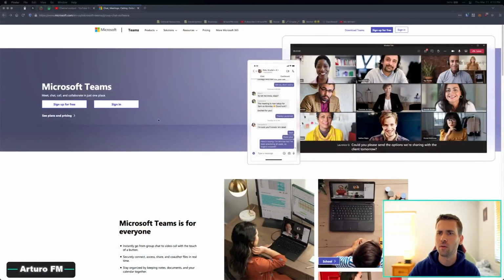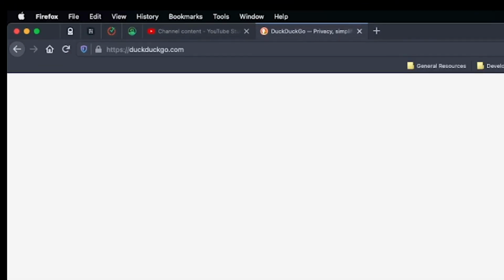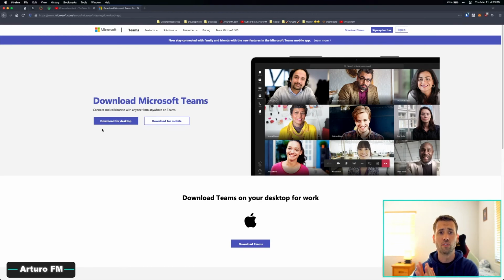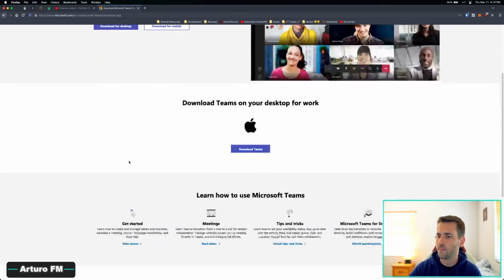How to Download Microsoft Teams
Learn how to download Microsoft Teams on your computer ❤️🔥

If you get stuck at any point, leave a comment below and I'll be more than happy to help you 🤓 or simply to let me know if you enjoyed this video, it's important for me! :)

⏱️Timestamps⏱️
00:00 Intro
00:07 How to Download Microsoft Teams
02:35 Outro

Learn how to do anything with high quality how to and review videos. I'm currently a software engineer at Wells Fargo and a part time YouTube Creator sharing my passion for teaching technology in a concise and easy way.